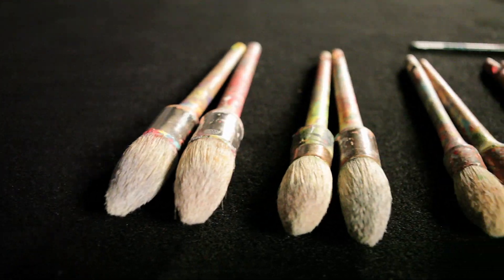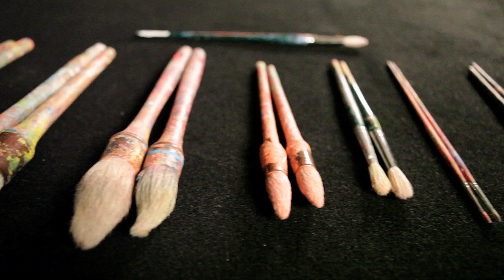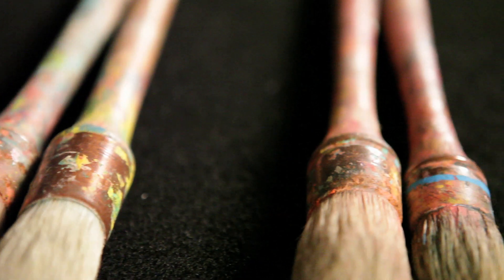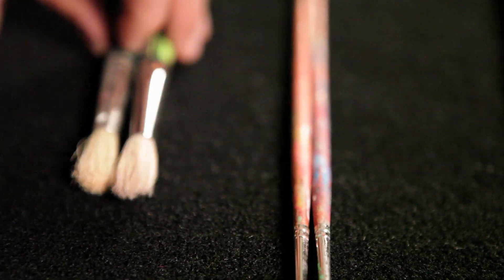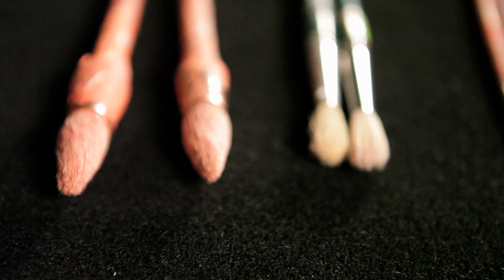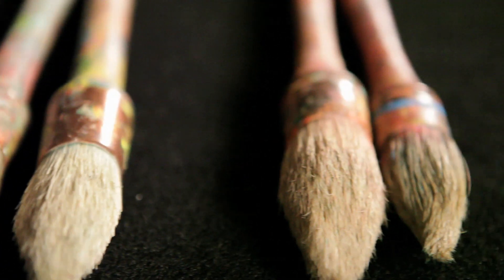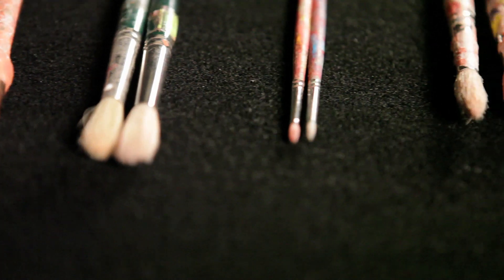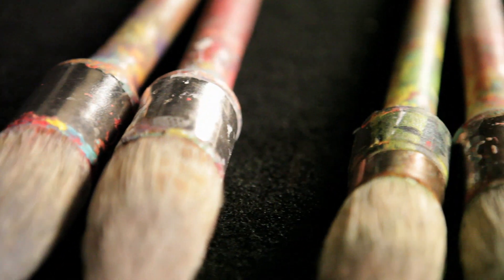5D-footage.mov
5D-Footage from Brian Olsen Shoot